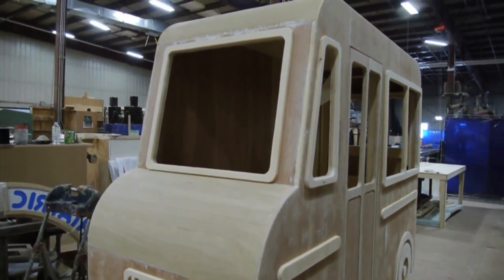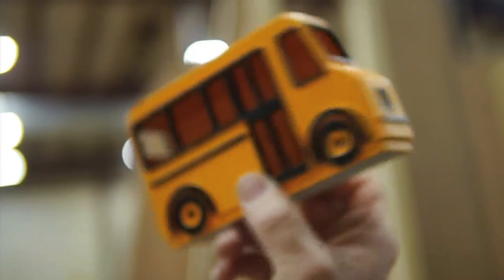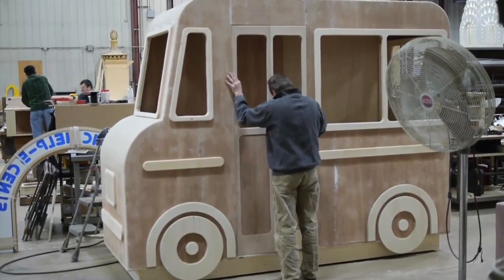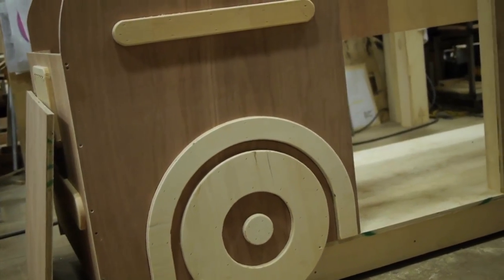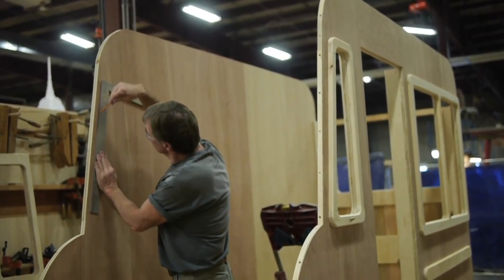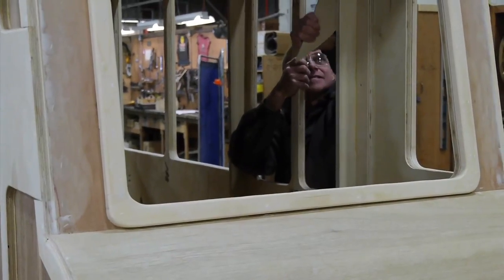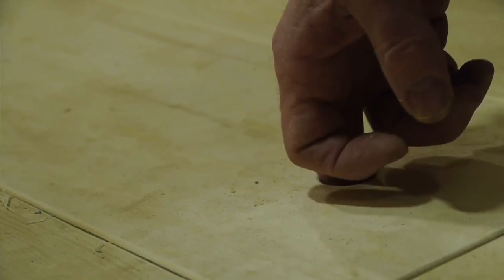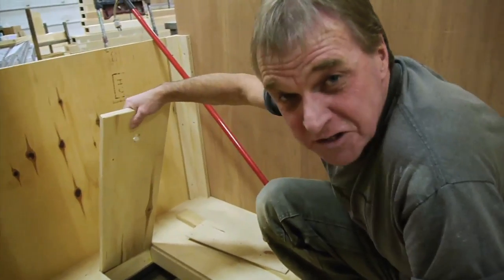You're a Good Man, Charlie Brown: School Bus | Behind the Scenes | Stratford Shakespeare Festival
Scenic Carpenter Stephen Morgan gives us a sneak peek at the school bus appearing in You're a Good Man, Charlie Brown -- just one of 14 productions in the 60th season of the Stratford Shakespeare Festival.